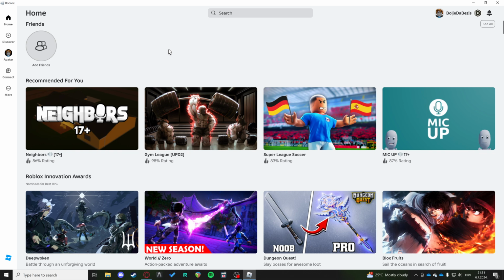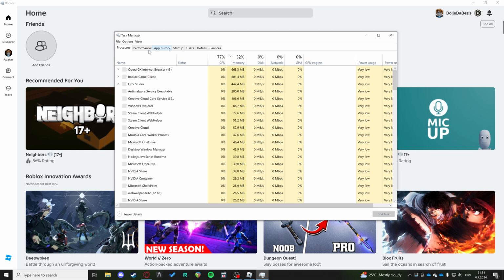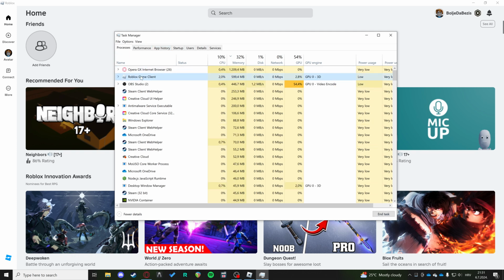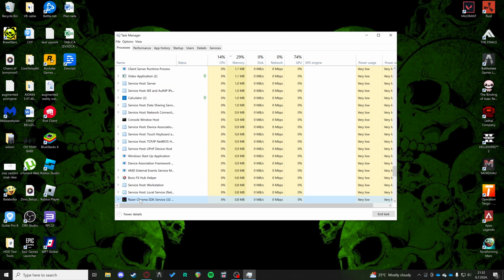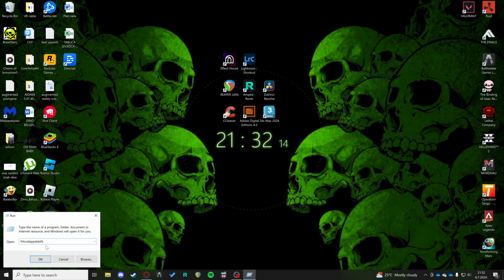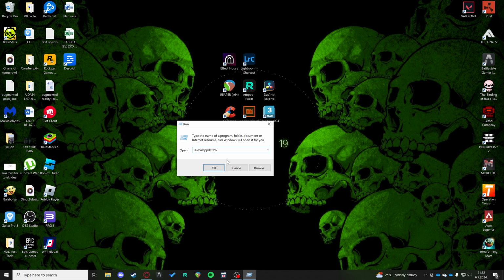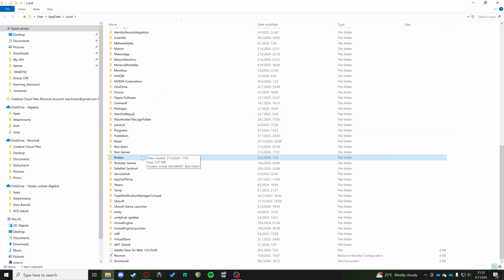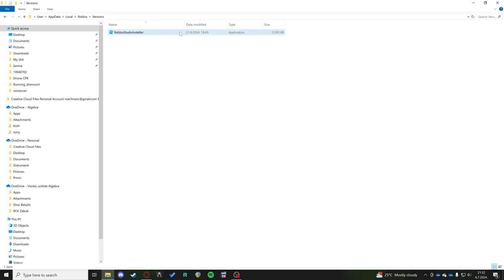How to Fix Failed to Download or Apply Critical Settings Roblox (2025)